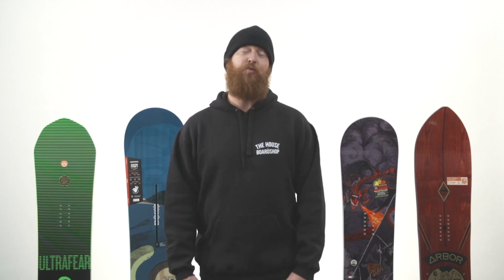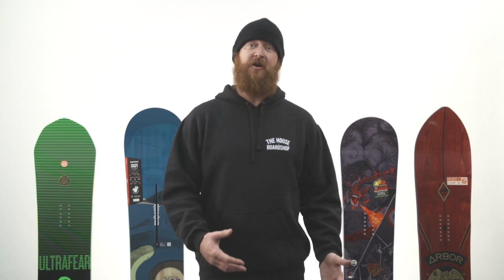How to Buy A Snowboard | TheHouse.com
Guf (@matt_guf) knows snowboarding is all about breaking the rules, but selecting your snowboard setup is one thing that should be done right. At The House Boardshop, we want to help you find the gear made for you and your specific riding habits. If you give us your info, we will provide you with suggestions. Advice and general guides can be found in the link below for sizing a snowboard, choosing the right boots, and picking out the perfect bindings.

Make sure to sign up to our email list and be the first to know about special offers and huge sales

Follow Guf now: @matt_guf